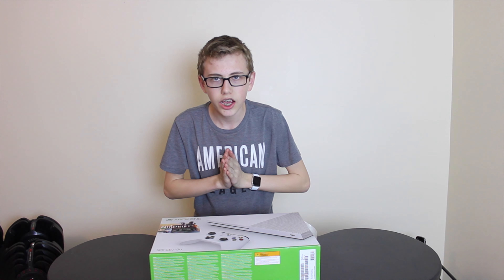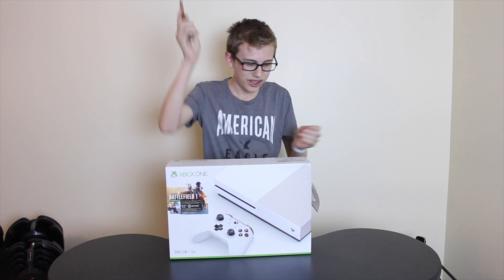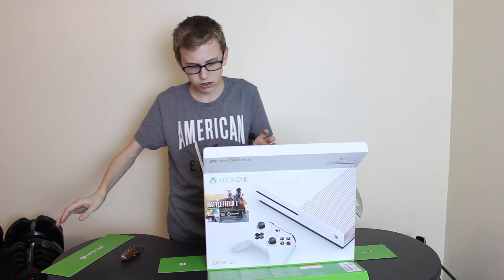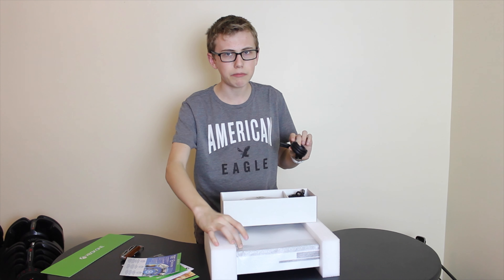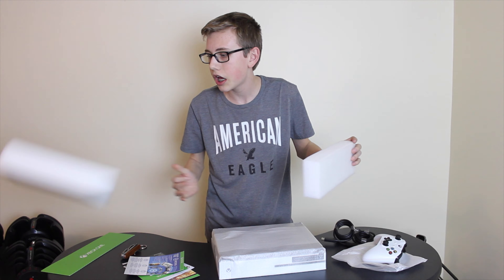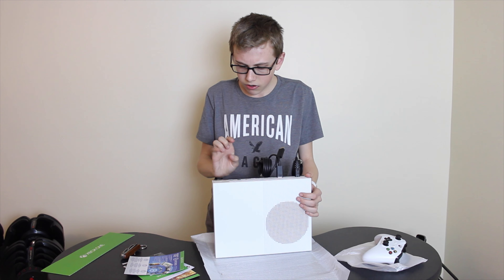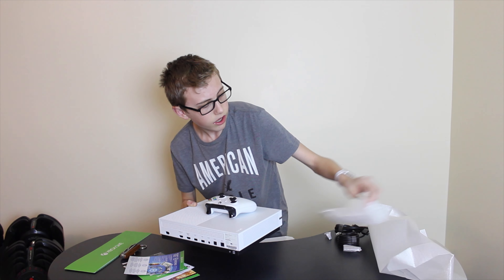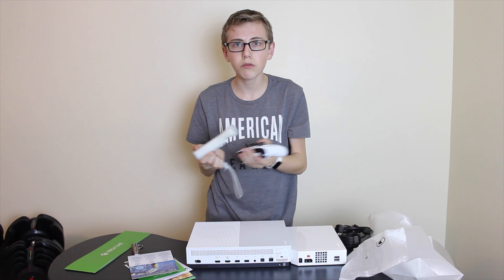Official Xbox ONE S Unboxing!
Detailed unboxing of the Xbox One S 500GB.